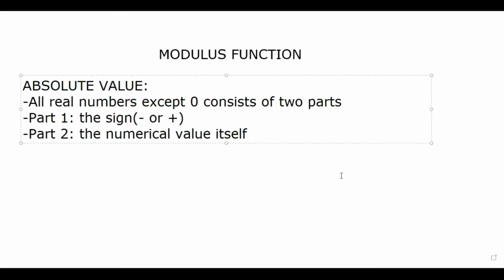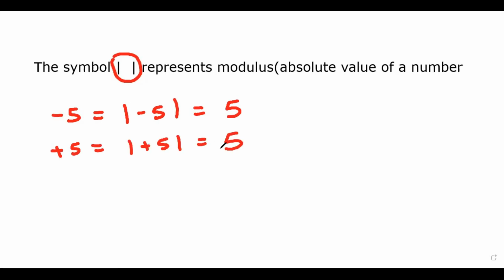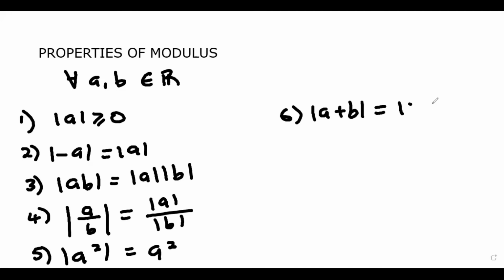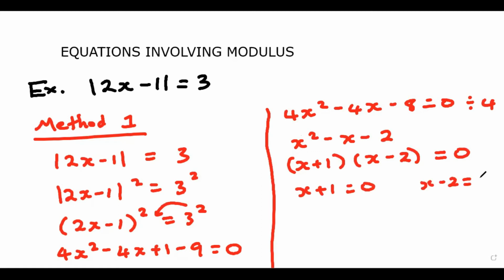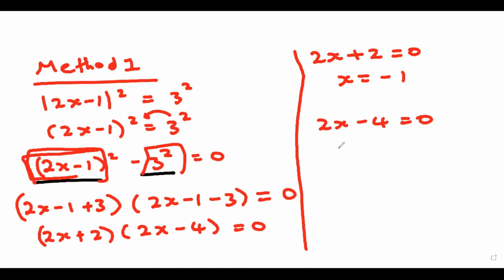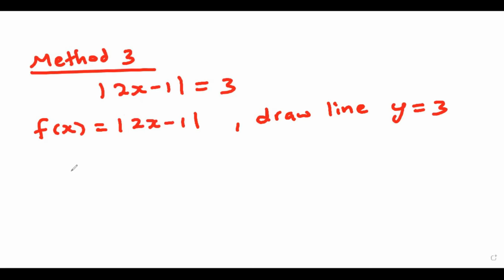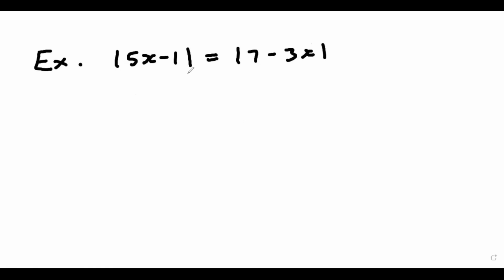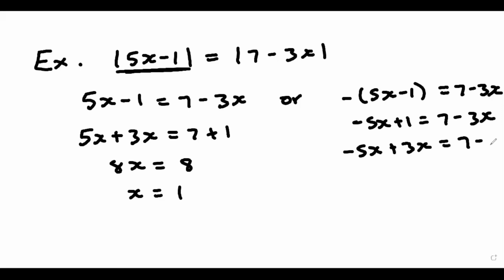MODULUS FUNCTION PART 1-(EQUATIONS)